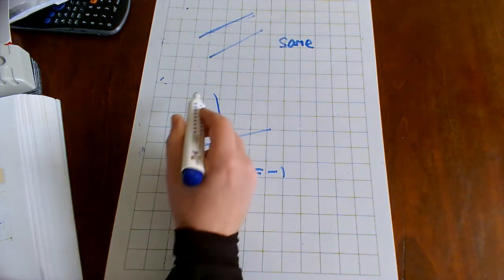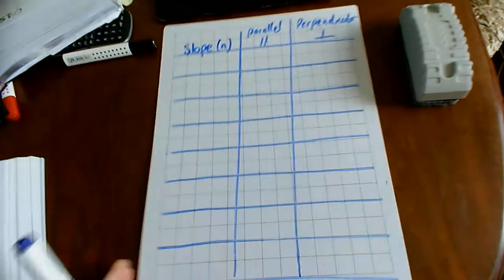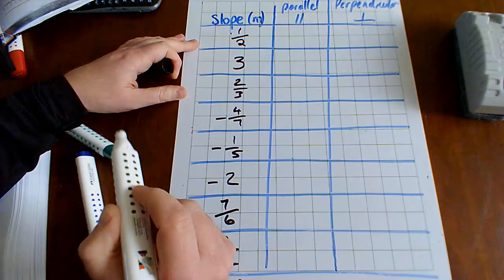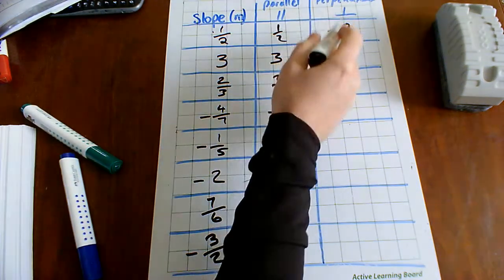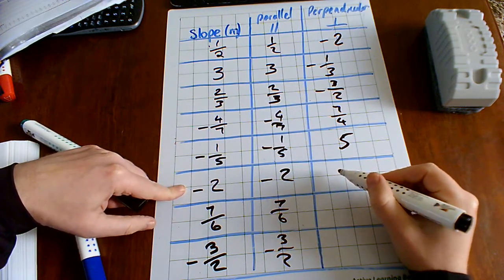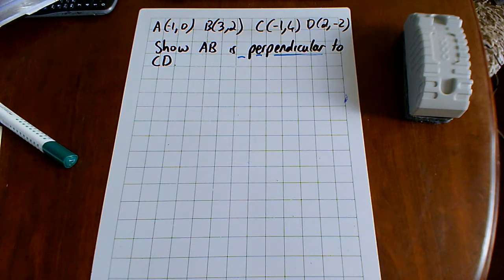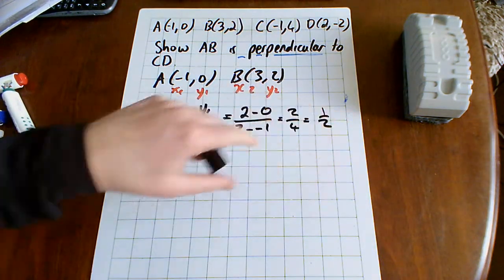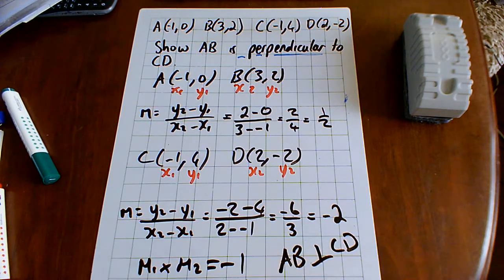T&T2 Sect 11.2 - Parallel and Perpendicular